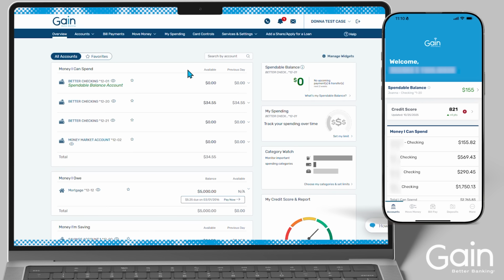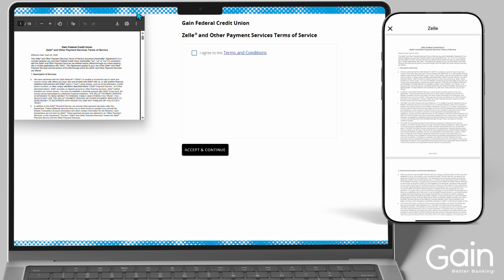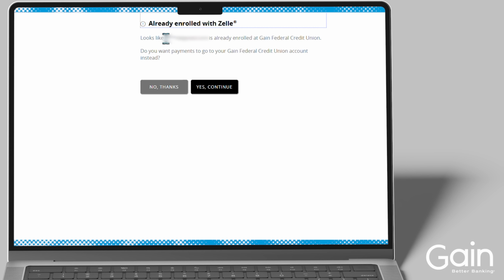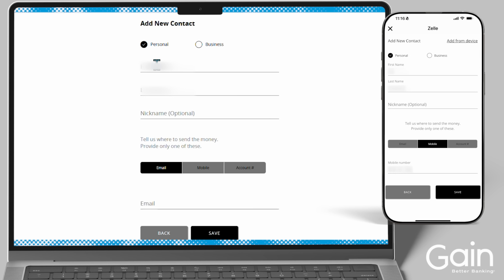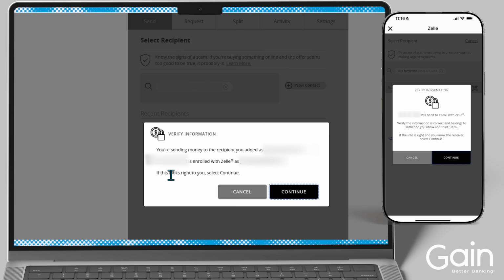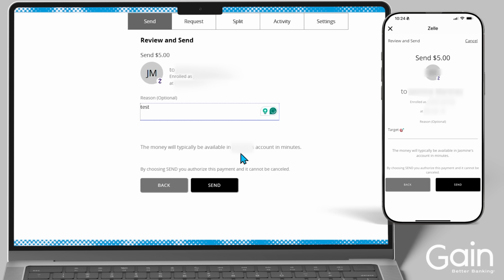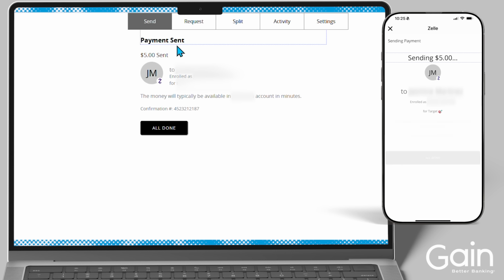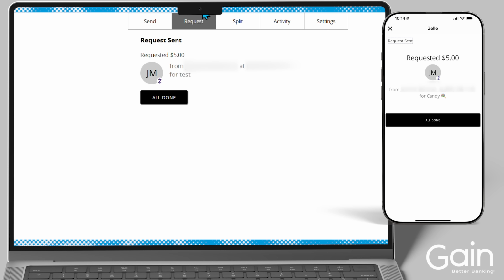ZELLE®: Gain FCU Online & Mobile Banking Tutorial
Zelle® makes payments easier than ever, and it's now a part of your Better Banking toolkit through Gain's online and mobile banking.

Gain is a progressive financial institution that believes everyone deserves access to fair and honest banking services. We are the trusted neighborhood partner that supports the financial health and well-being of our Members. Gain is also the home of the award-winning The Better Banking Podcast and Independent Advantage, the Better Banking Class for Teens.

Corrections:
00:04 Interface layout may vary based on number of accounts.